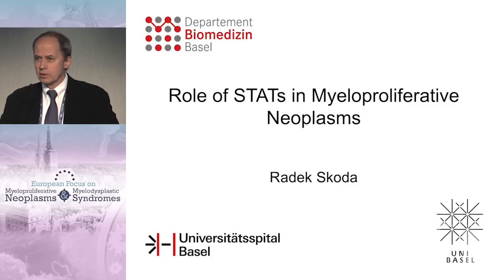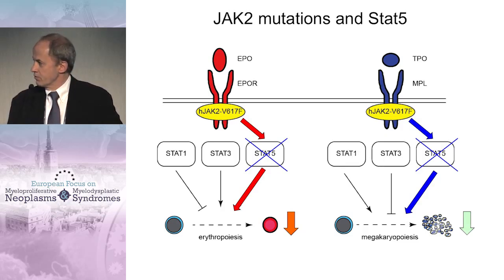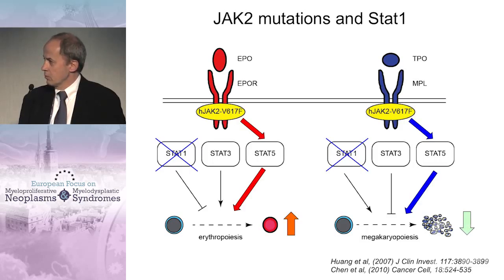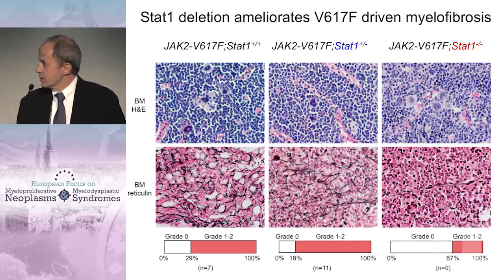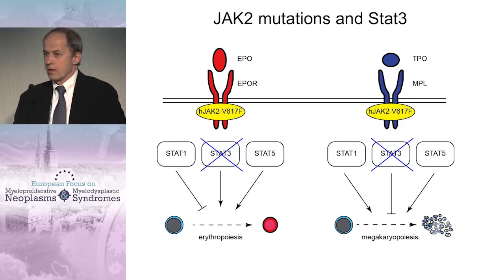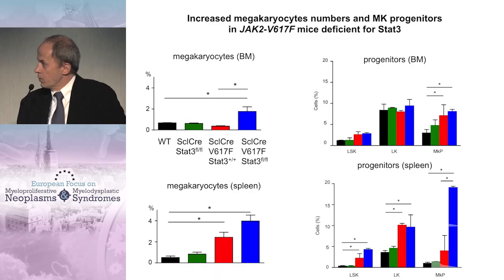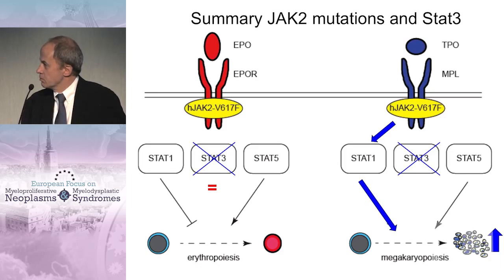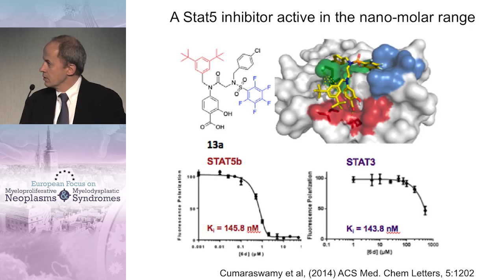Role of STATs in MPNs